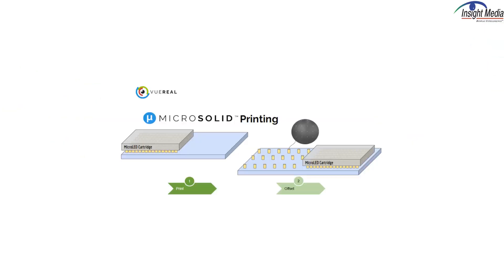VueReal Describes microLED - LCOS Solution for AR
VueReal has developed a concept for AR Headsets that replaces a conventional LED illuminator for an LCOS display with a pixelated microLED imager/illuminator. This opens up three to four new modes of operation.